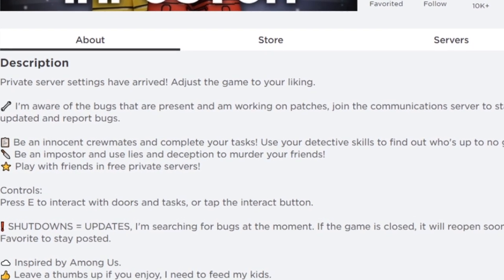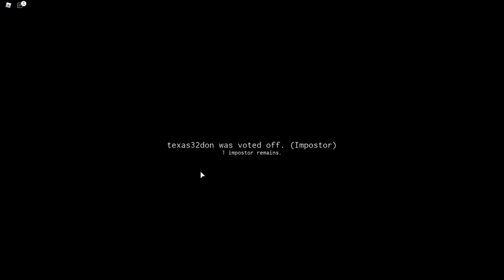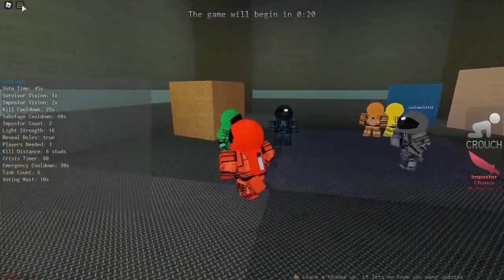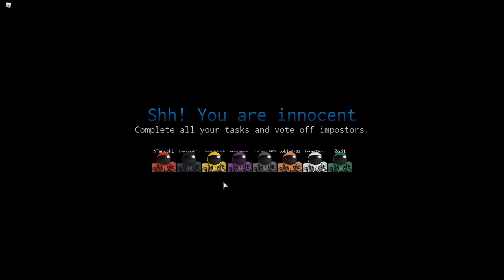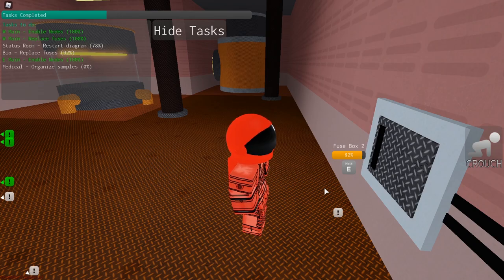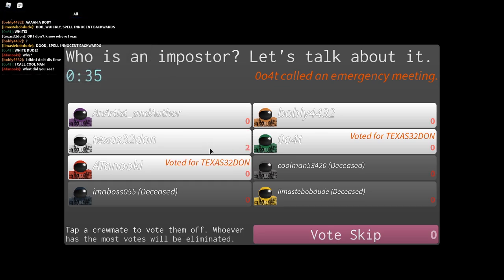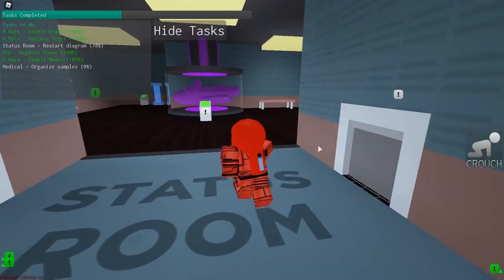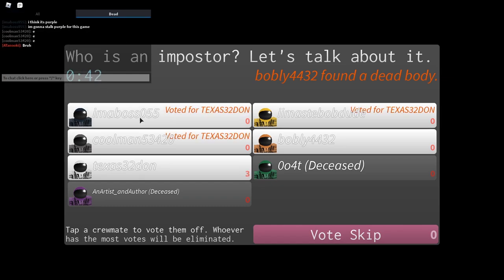Roblox Among Us (Roblox Imposter) Review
In today's video, i play Roblox Among Us, and see if the Roblox Among Us clone is actually worth it. This game is known as "Imposter" and has become very popular on Roblox recently. You've probably seen Roblox Flamingo play imposter, and there is quite a bit of roblox among us gameplay in this video. We'll see if this Roblox Among Us Clone is worth it or not.. Is it really? So here's our Roblox Game Review of Imposter, which i ranked alright. You'll see why i ranked roblox imposter a decent rating in this video.

roblox games like among us

0:00 Introduction
1:29 Ranking System
1:56 Gameplay/Overall Concept
7:48 Scripting And Building
8:21 Conclusion

TanookiAlex is a 16 year old Canadian girl that likes to make video essays, discussions, and more on YouTube, mainly about roblox. She also sometimes does social commentary on other topics. You can follow her social media’s to keep up with her. Her style is mainly set in EpikRika’s video editing style, and she uses premiere pro to edit. Most uploads are around two to one week, depending on the schedule. You can join the fun by going to her user on roblox, “ATanooki” and clicking the join icon! Please note friend requests are not accepted due to high demand, sorry. My name's TanookiAlex, and i play Roblox Super Doomspire and other games on my channel.